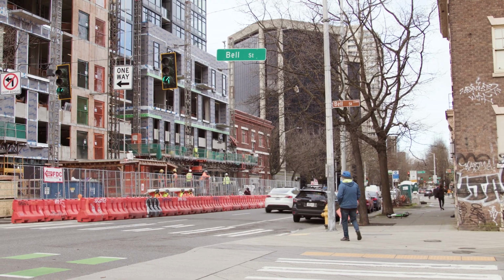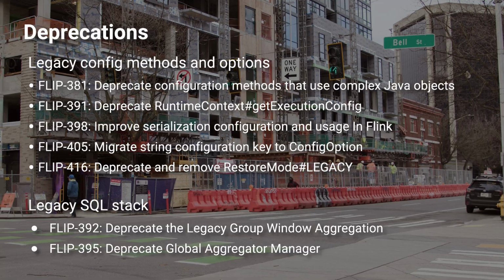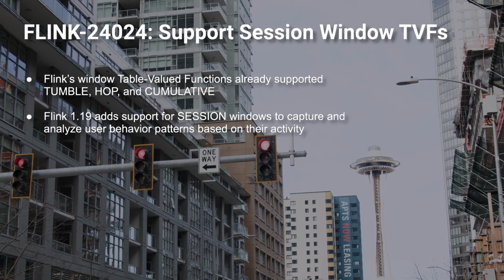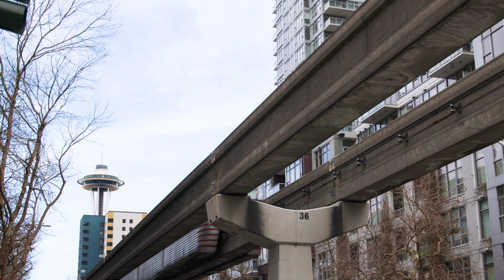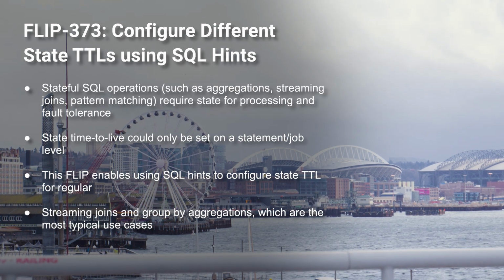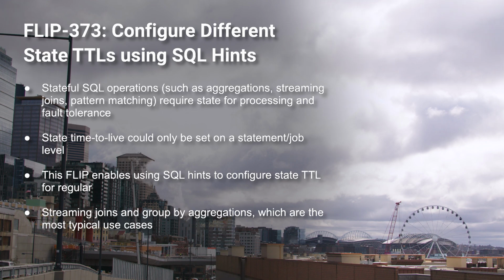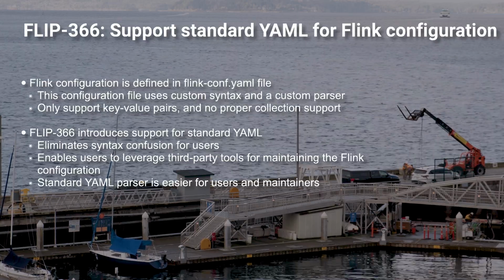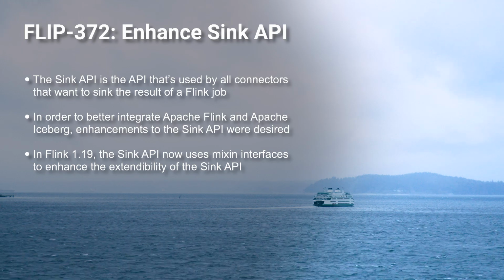Apache Flink 1.19 - Deprecations, New Features, and Improvements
Apache Flink® 1.19 is here! On behalf of the Flink community, David Anderson highlights key release updates with FLIPs for Legacy deprecations, Flink SQL, Observability, Flink Configuration, and Flink Connectors.

Legacy config methods and options
► FLIP-381: Deprecates configuration methods that use complex Java objects
► FLIP-391: Deprecates RuntimeContext#getExecutionConfig
► FLIP-398: Improves serialization configuration and usage In Flink
► FLIP-405: Migrates string configuration key to ConfigOption
► FLIP-416: Deprecates and removes RestoreMode#LEGACY

Legacy SQL stack
► FLIP-392: Deprecates the Legacy Group Window Aggregation
► FLIP-395: Deprecates Global Aggregator Manager

Flink SQL
► FLINK-24024: Adds support for SESSION windows to capture and analyze user behavior patterns based on their activity sessions.
► FLINK-20281: Allows for the use of input streams like Apache Kafka with Debezium and Upsert Kafka when you want to apply a window aggregation.
► FLIP-400: Introduces the new UDF type, AsyncScalarFunction. This allows the issuing of concurrent function calls that improve performance.
► FLIP-373: Enables using SQL hints to configure state TTL for regular streaming joins and group by aggregations.

Observability
► FLIP-384: Enables users to create Trace Reporters in order to export spans to an external backend.
► FLIP-385: Adds MetricReporter and TraceReporter implementations using OpenTelemetry.
► FLIP-386: Enables state backends to attach custom attributes during recovery to recovery spans

Flink Configuration
► FLIP-366: Introduces support for standard YAML. It eliminates syntax confusion for users and enables users to leverage third-party tools for maintaining the Flink configuration.

Flink Connectors
► FLIP-372: Introduces mixin interfaces to enhance the extendibility of the Sink API.

Many more FLIPs are a part of this release. See the blog post for more details.

CHAPTERS
00:00 - Intro
00:43 - FLIP deprecations
00:59 - FLINK-24024: Support Session Window TVFs
01:50 - FLINK-20281: Window aggregation supports changelog input stream
02:07 - FLIP-400: AsyncScalarFunction for asynchronous scalar function support
02:22 - FLIP-373: Configure Different State TTLs using SQL Hints
03:01 - FLIP-384: Introduce TraceReporter - create checkpointing and recovery traces
03:09 - FLIP-366: Support standard YAML for Flink configuration
03:33 - FLIP-372: Enhance Sink API
03:56 - It’s a wrap!